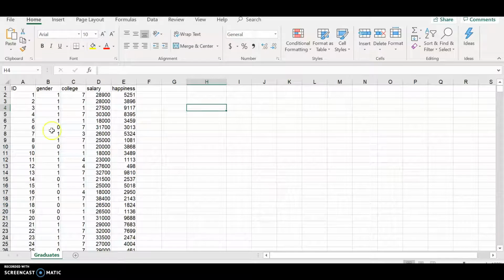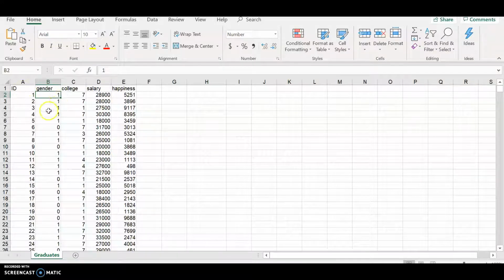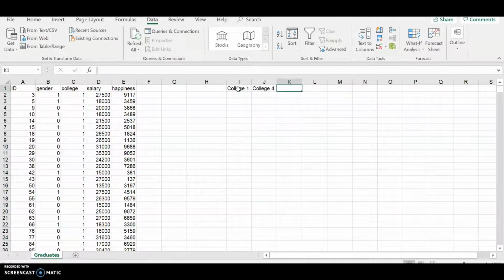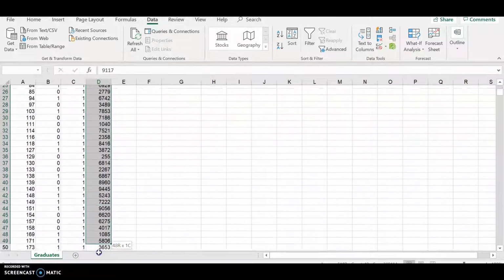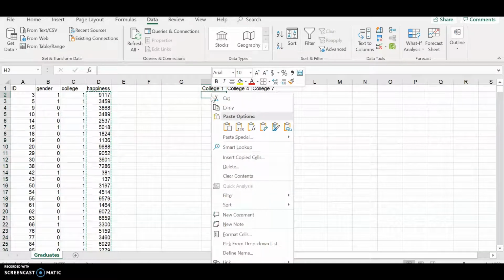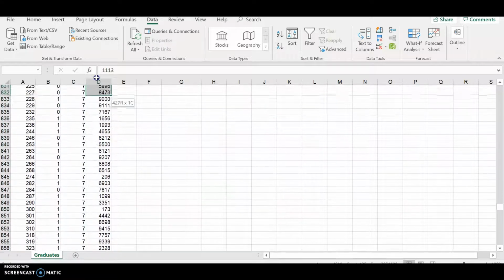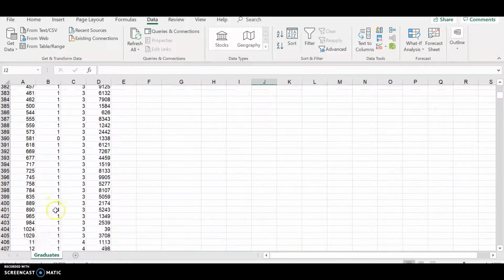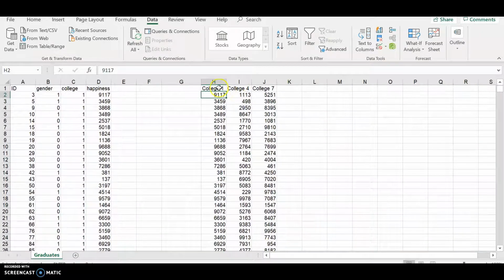Setting up for ANOVA